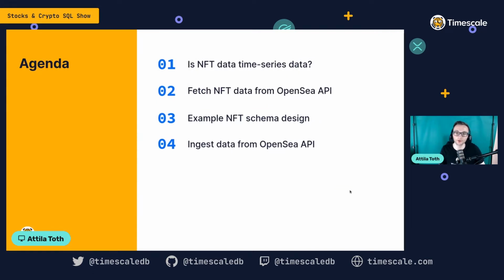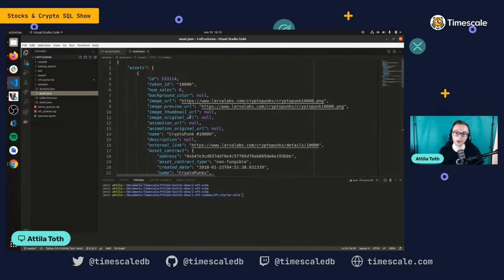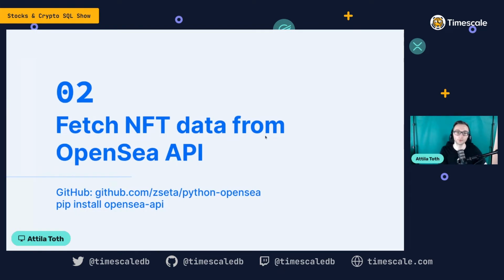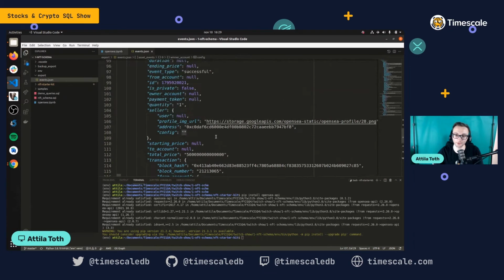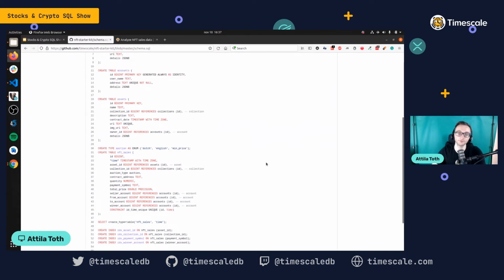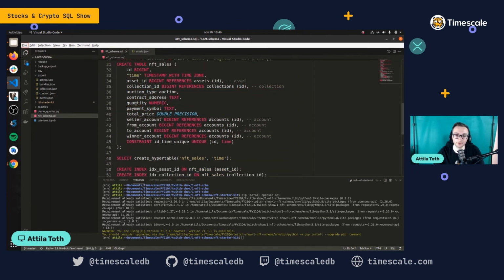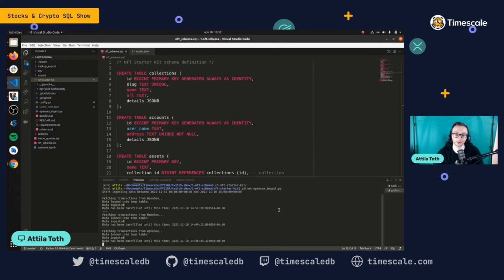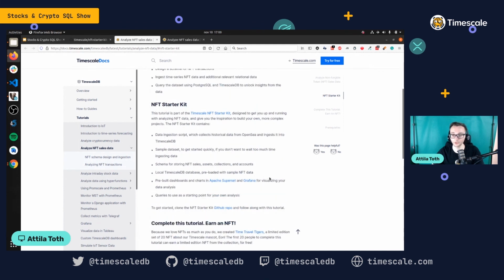Stocks & Crypto SQL show #1: Designing an NFT events database schema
In the first episode of the Stocks & Crypto SQL Show, Timescale Developer Advocate, Attila Toth shows how to design a schema for NFT transactions and demonstrates how to fetch and insert NFT events data into TimescaleDB using the NFT Starter Kit.

📚 𝗖𝗵𝗮𝗽𝘁𝗲𝗿𝘀:
⏱ 0:00 ⇒ Introduction
⏱ 5:30 ⇒ Part 1: Is NFT data time-series data?
⏱ 19:08 ⇒ Part 2: Fetch NFT data from OpenSea API
⏱ 31:43 ⇒ Part 3: Example NFT schema design
⏱ 44:56 ⇒ Part 4: Ingest data from OpenSea API
⏱ 54:43 ⇒ Next steps